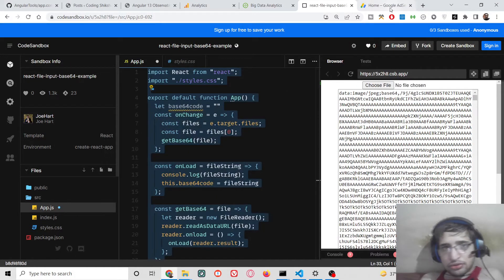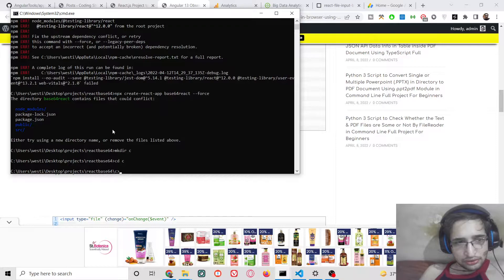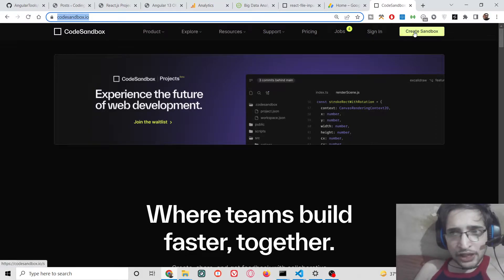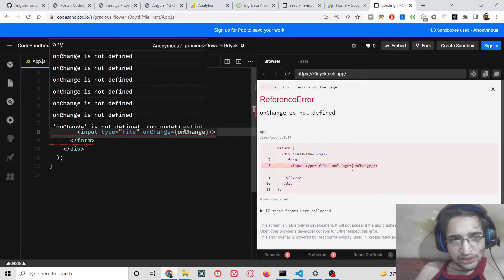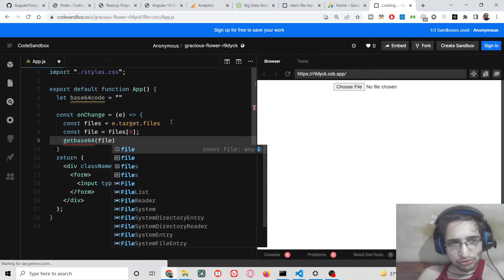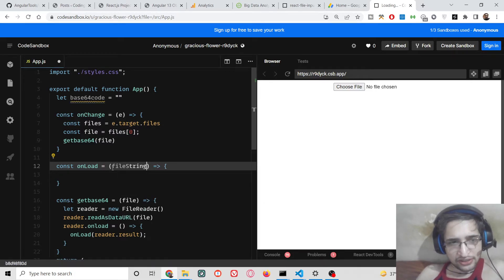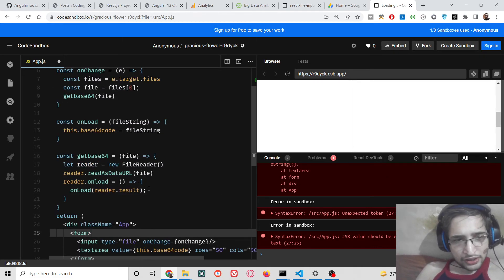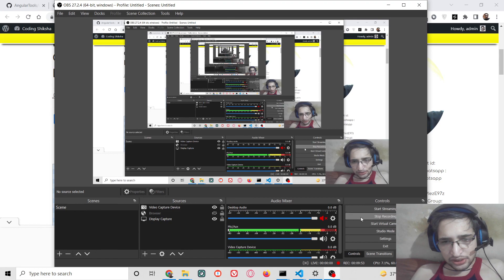React.js Project to Convert Image to Base64 Code and Display it in TextArea Widget in Javascript